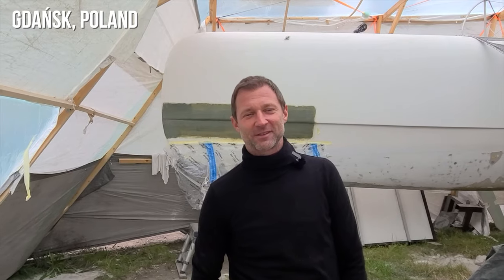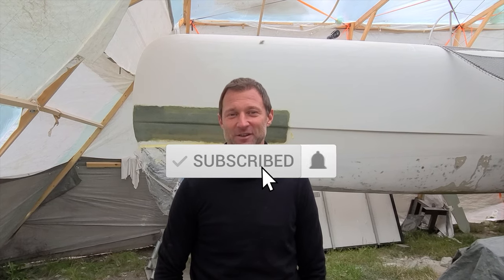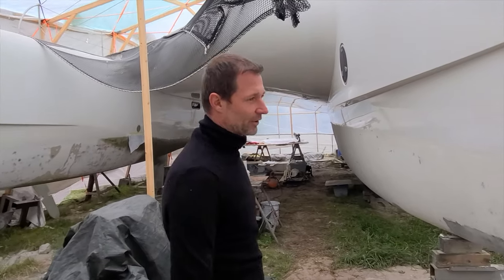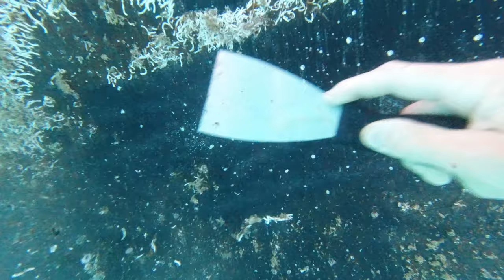Which Bottom Paint - Poly's Refit Continues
Poly's Refit Continues - Which bottom paint to choose? We're getting close to painting the bottom after all the repairs. But which antifouling paint will last years before we have to undertake our specially complicated and expensive task of lifting the boat out of the water again. We ask you to chime in on the choice of antifouling based on you own experiences and knowledge. Much appreciated.

Bartek

JOIN OUR LOVE BOAT GROUP:
(Extra content for our Patrons only)

HOW TO BUY A BOAT AND LIVE ABOARD?  Sailing Life Advice - Life Off The Grid

OUR STORY:
We are a Polish family (Ania, Bartek, Kuba and Julian) traveling around the world with our floating home trimaran, as a way to promote an alternative lifestyle outside the system. In our episodes, we want to inspire you to a conscious life, to reach your own needs, feelings, not to put your dreams (small and large) to "sometime", and bring awareness into our lives. Your support shows us that this awakening of awareness about life outside the system is needed and you want more!

If you feel that our creation is valuable to you, brings something to your everyday life and would like to contribute to the growth of our channel, our production, we will be grateful for your gratitude.
We have prepared a lot of extras for our patrons, we invite you to a closed group on facebook "The LOVE Boat - SailOceans Patrons Community", where we publish additional content and videos.

Thank you with all our hearts for your commitment and involvement and we're repaying with ours ❤️

Contents of the video:
00:00 Intro
00:35 Welcome to Gdansk
03:15 Onboard
08:00 Outro

MUSIC WE USE:
Artlist License Number - 867365